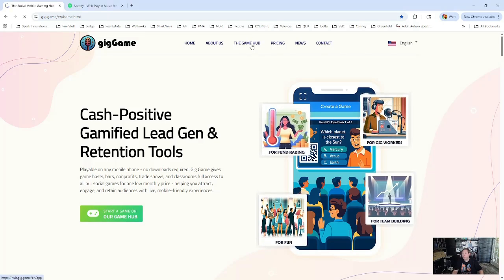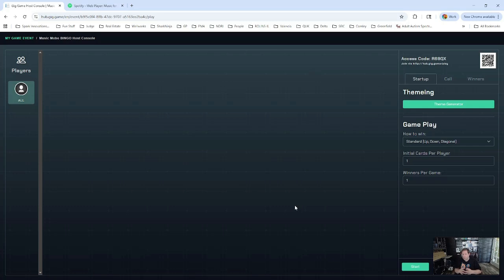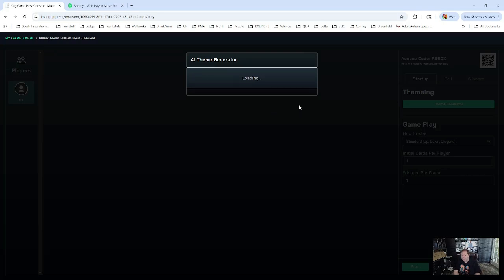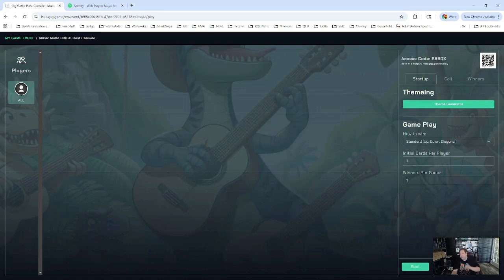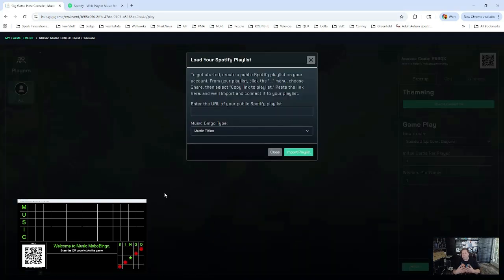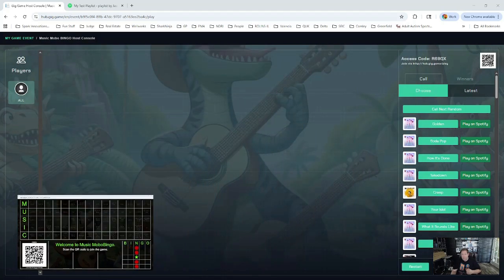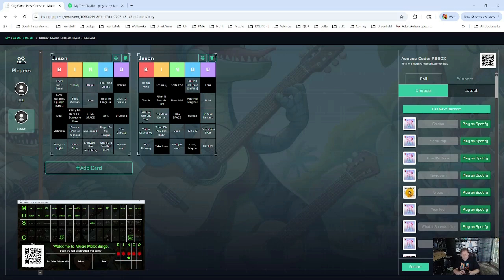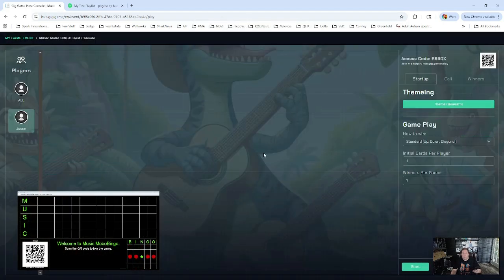Music Mobo Bingo End to End Demo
Music Mobo Bingo is a modern twist on classic bingo - powered by AI and synced with Spotify.

Turn any playlist into a live game where players mark songs, artists, or albums on their mobile or printed cards as the music plays. Perfect for bars, parties, fundraisers, trade shows, or corporate events.

🎵 Key Features:
• Spotify integration — use any playlist instantly
• Mobile play — guests join with a QR code, no downloads
• Configurable cards — choose songs, artists, or albums
• AI themeable — match visuals to your event
• Print & play — export bingo cards for offline fun

Music Mobo Bingo makes it easy to engage crowds, boost repeat business, and create unforgettable nights.